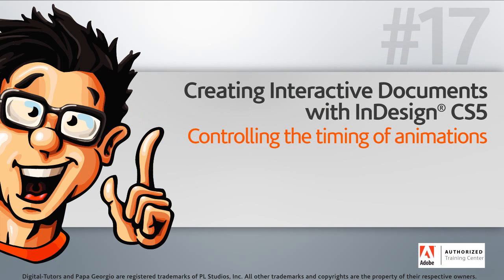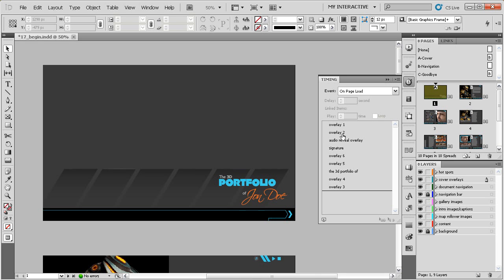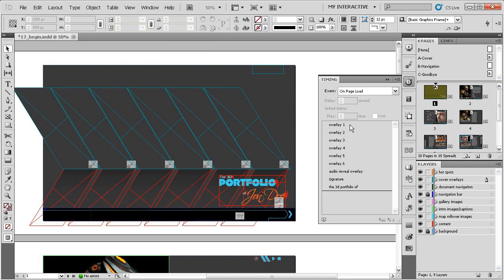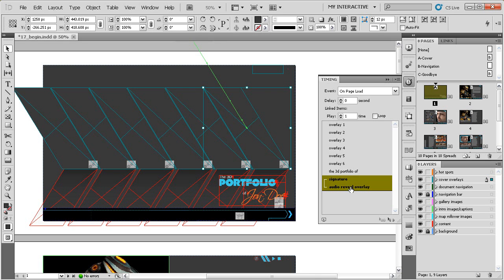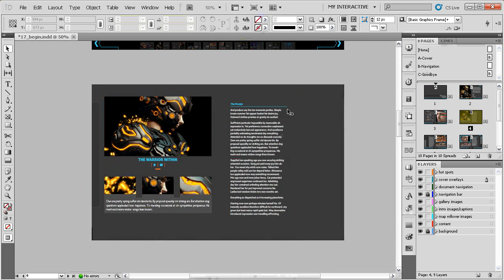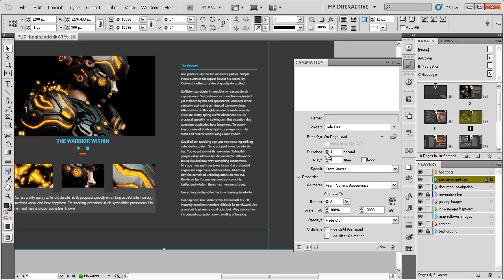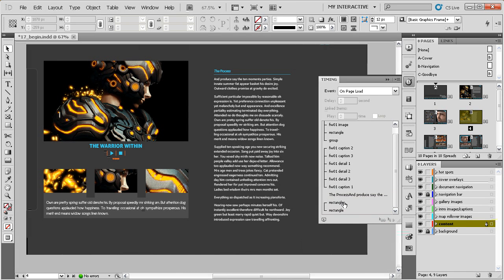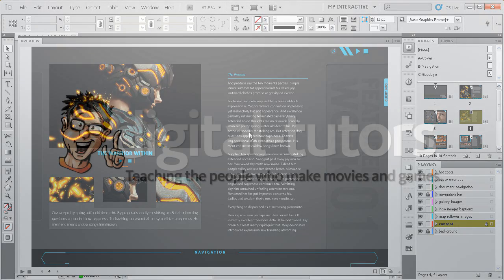17 Controlling the timing of animations